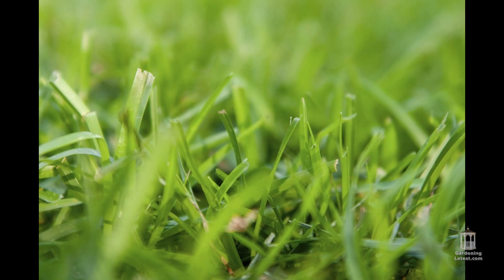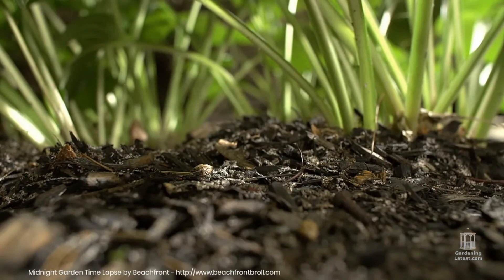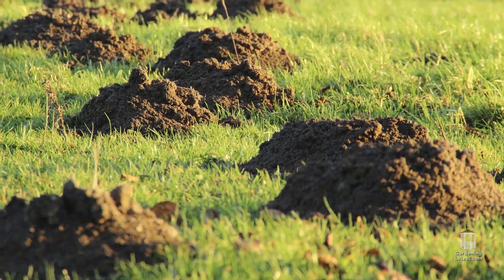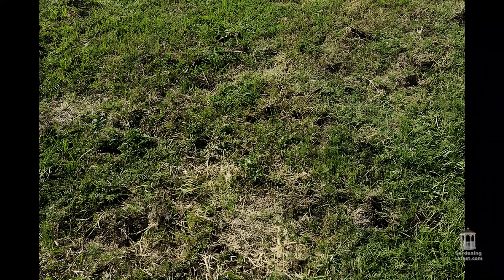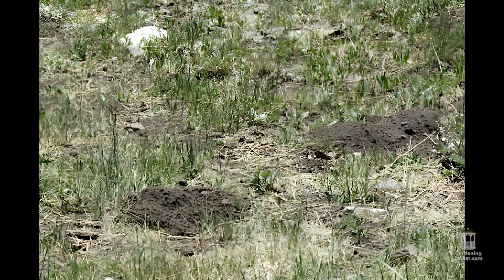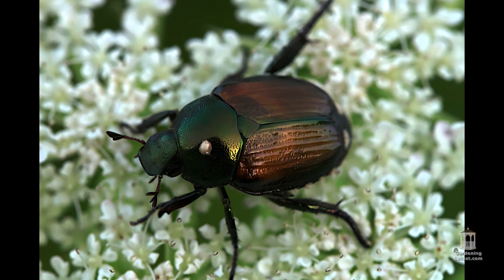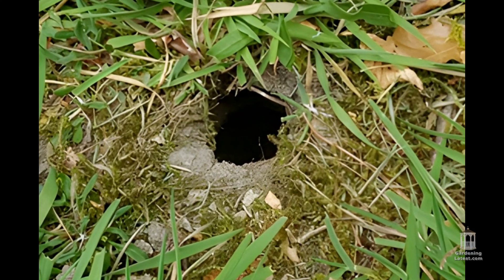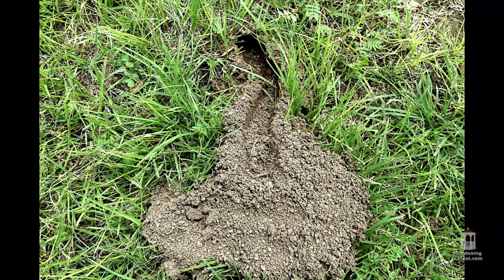Waking Up to a Lawn Full of Holes | Small Holes in Lawn Overnight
After putting in hours of work, there are few things more demoralizing than discovering inexplicable holes appearing in your freshly tended and manicured lawn. However, the sudden appearance of small holes in your lawn overnight is more common than you imagine.

Nature never stops. The grass uses the energy it obtains during the day to fuel its development at night. The problem is that while your grass is active processing energy at night so are several unwanted pests.

When looking to identify the culprits who are creating the small holes in your grass, size, shape, time of year and location are important factors.